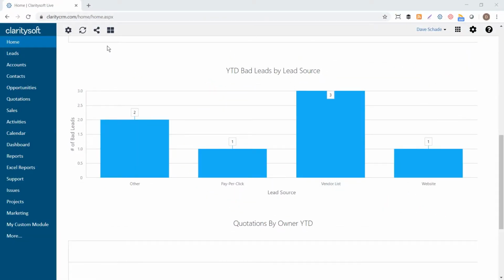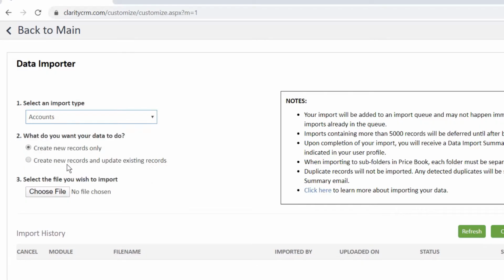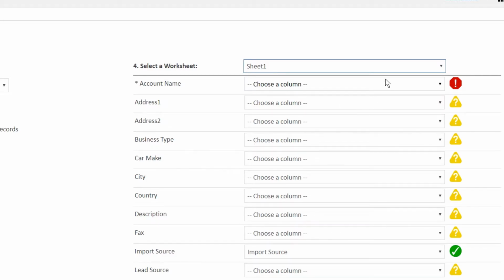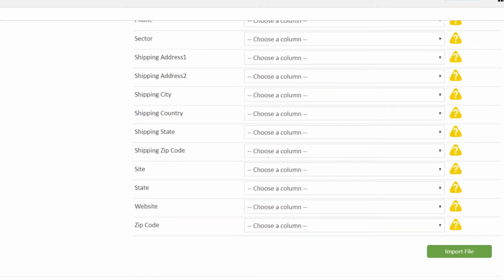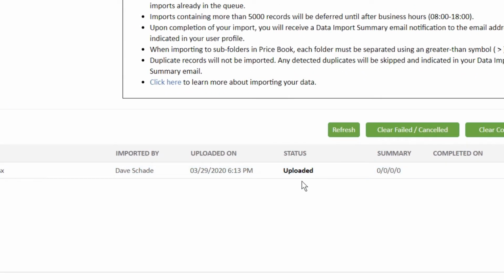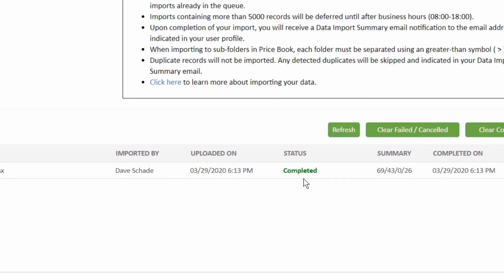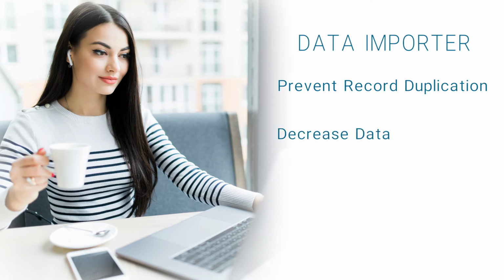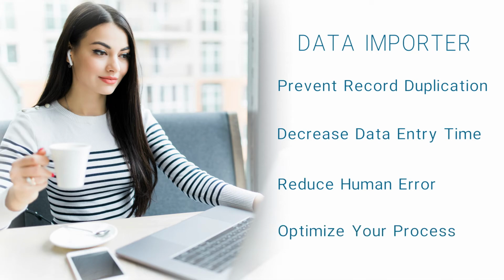Clarity CRM's Data Importer (instructional)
Using standard Excel spreadsheets, import vast amounts of data in just a matter of minutes. Save time and reduce errors with this fast, easy to use data importing feature.